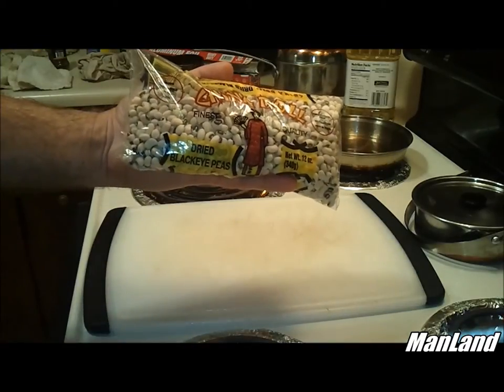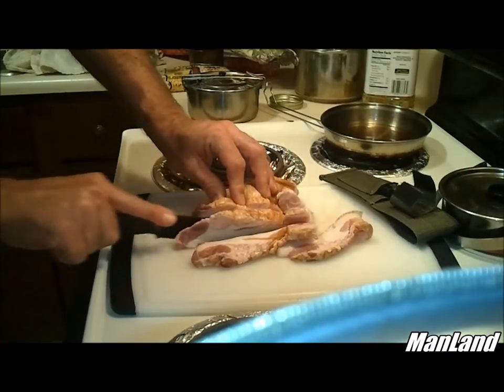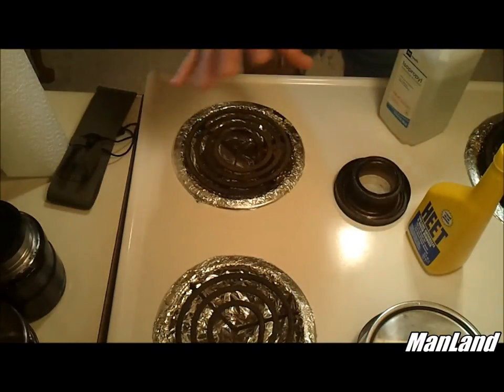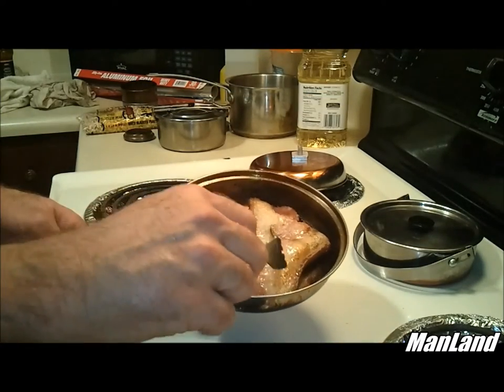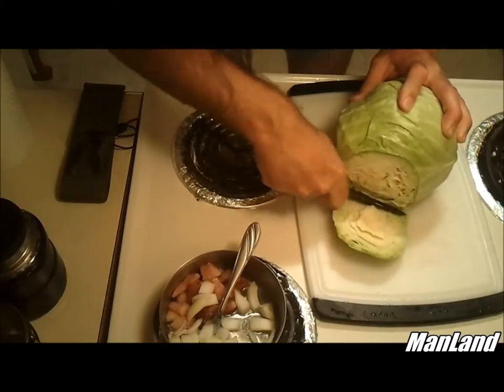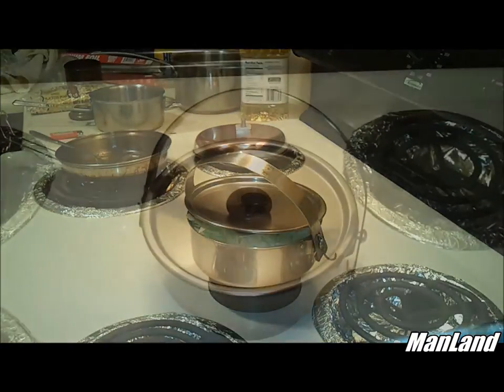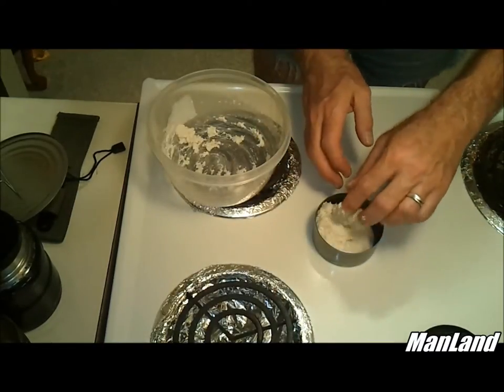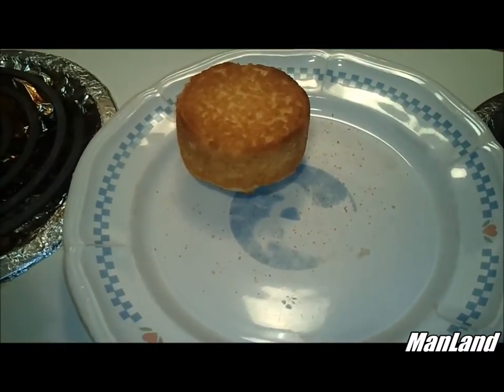Manland - Black Eye Peas Hog Jowls and Cabbage Greens 2014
AiraCord USA VR 100 sub GAW and the end to 2014. Cooking on the Stanley Adventure, Stansport, and Hobo Oven...Black Eye Peas, Hog Jowl, and Cabbage Greens.